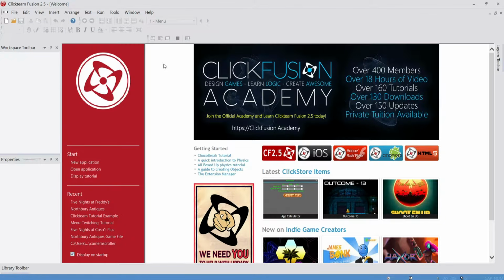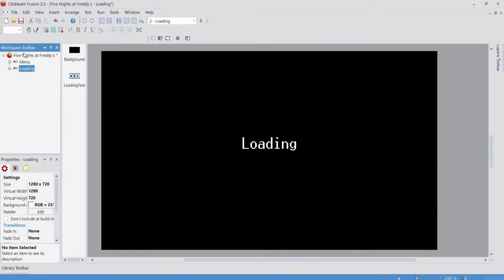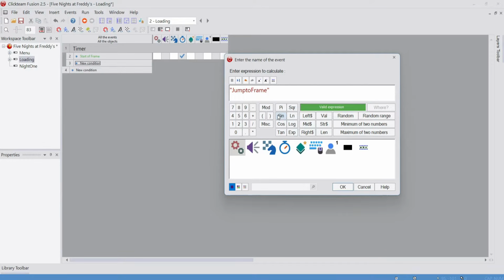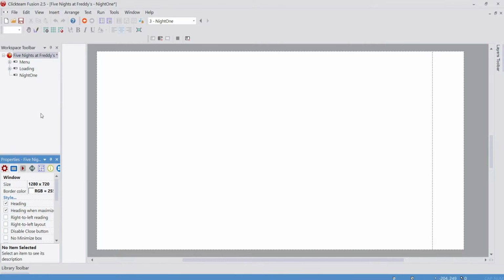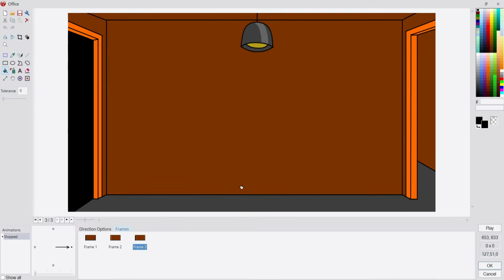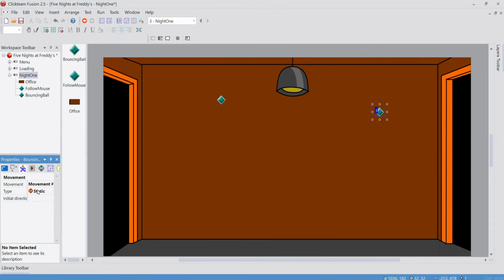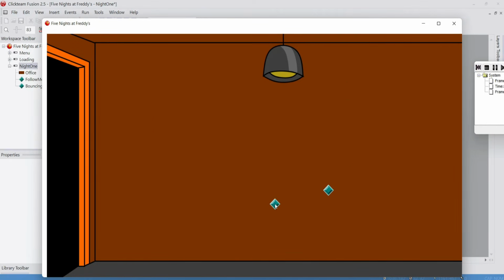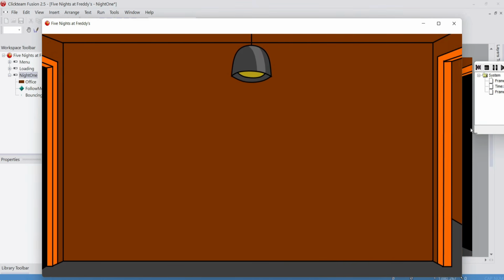How to Make a FNaF Fangame in Clickteam Fusion 2.5 | Part 2: Loading Screen and Office Scrollings